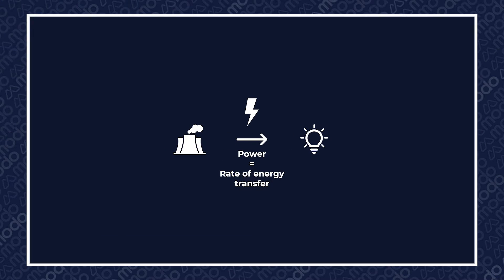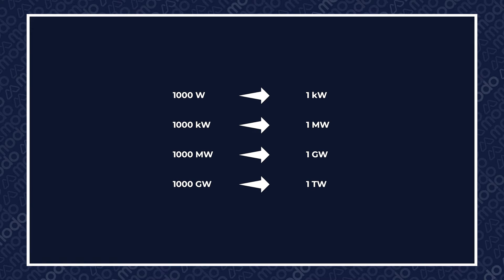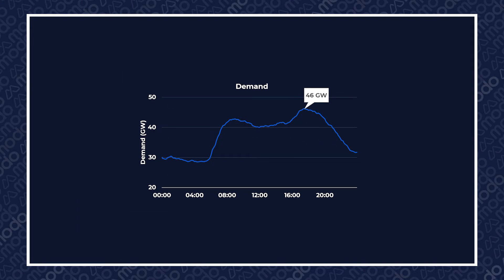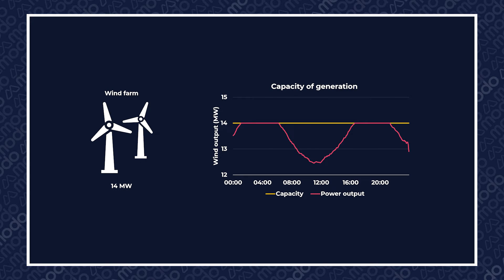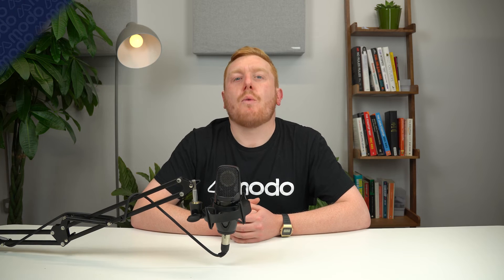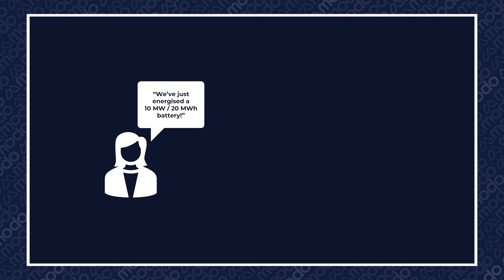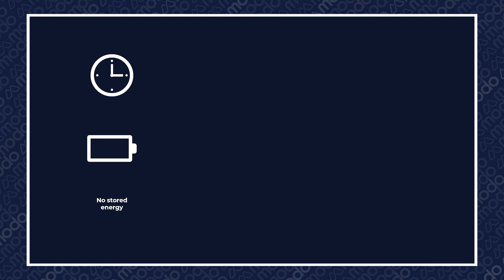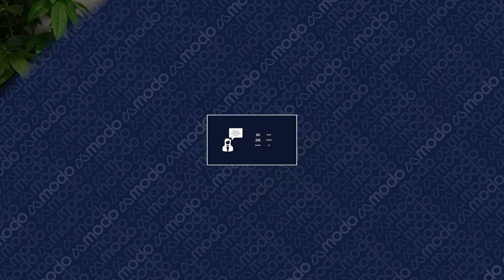Megawatts (MW) vs. megawatt hours (MWh): what's the difference?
When we measure power and energy, we do so in watts. You'll often hear the terms megawatts (MW) and megawatt hours (MWh) bandied about when people talk about generating electricity, but what do they mean? And what's the difference?